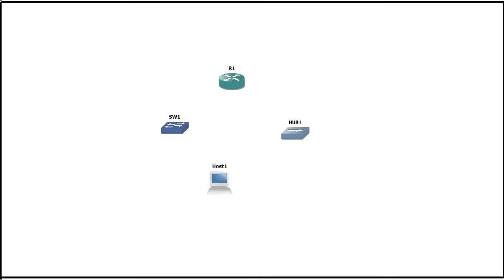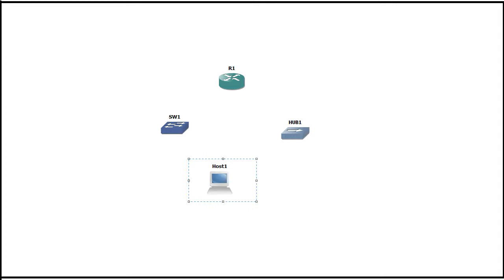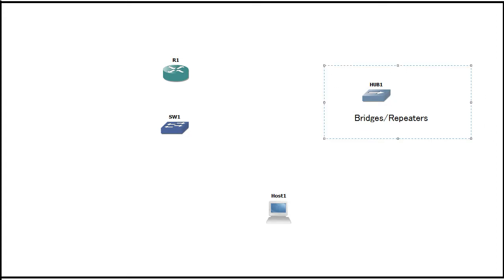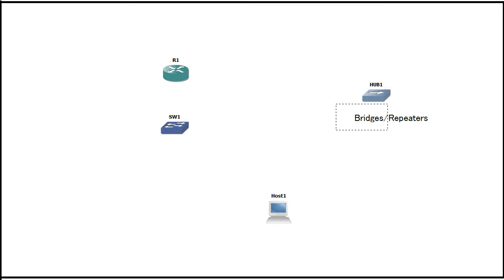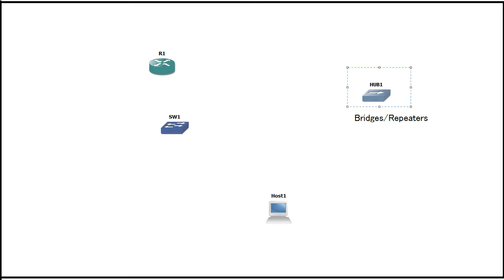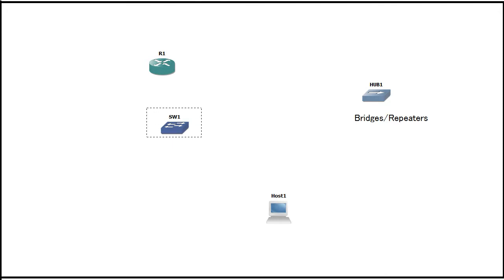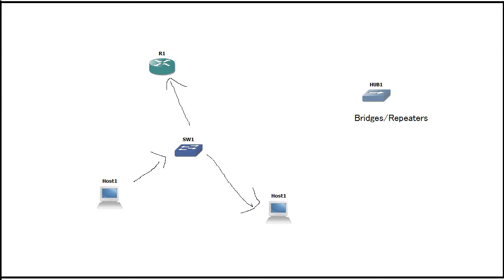Types of Devices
Basic differences between network devices.